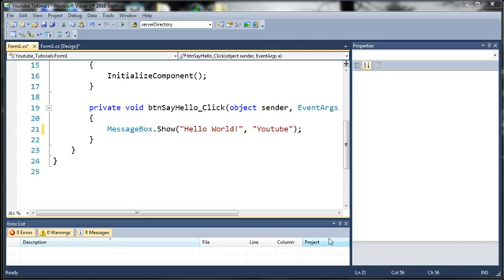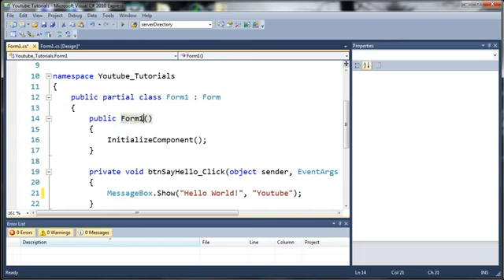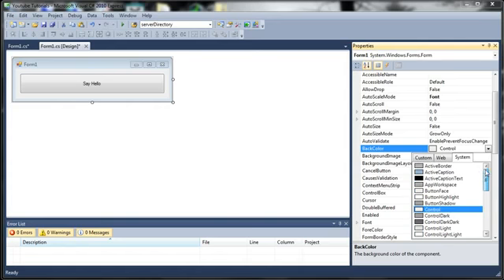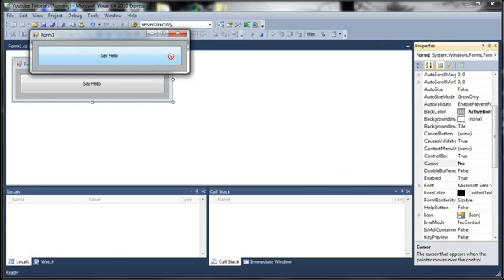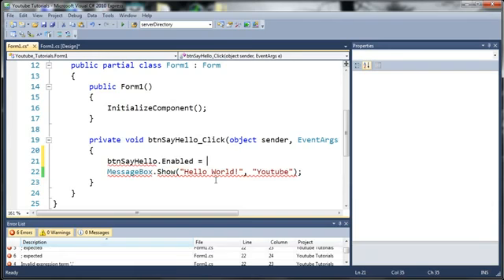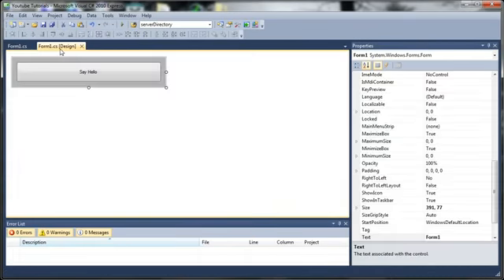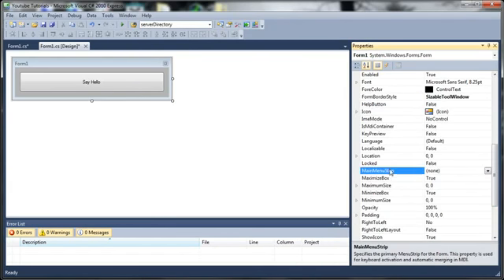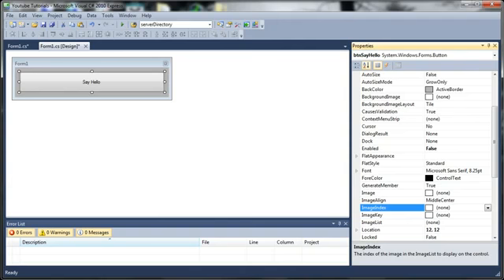Visual C# 2010 Tutorial 19 - Form and Control Properties